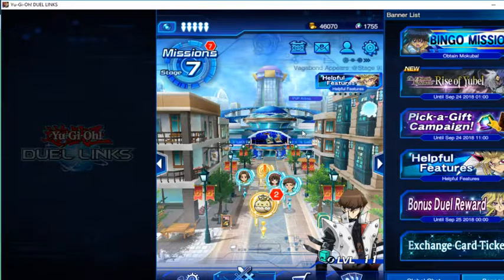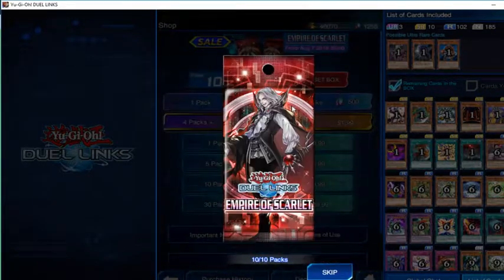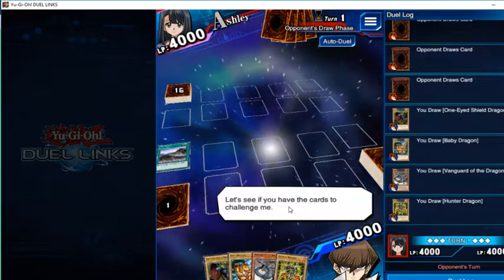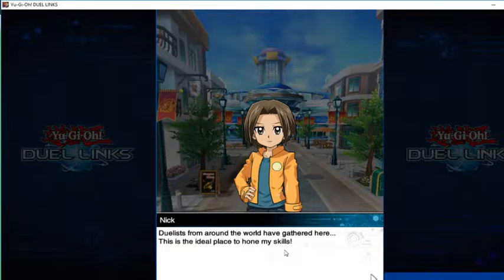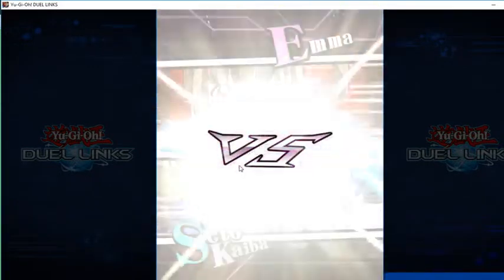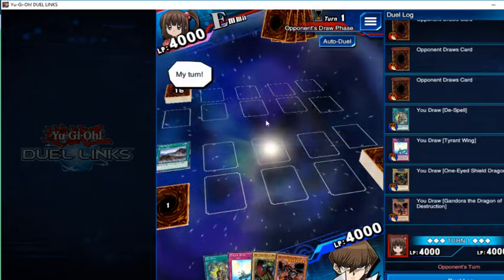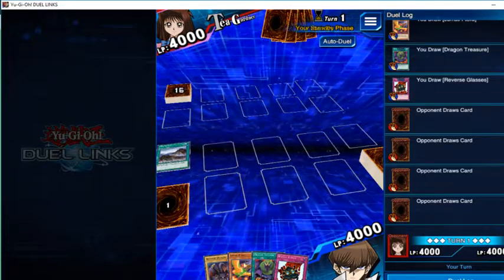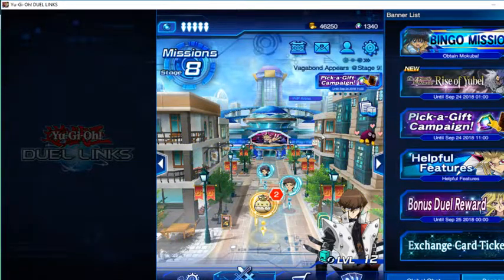YuGiOh Duel Links #8 IM BACK BOYS!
Today in YuGiOh Duel Links we pick up from where we were a few months ago! And yes in the video I said it was part 9 or 10 but its actually 8 so go me im dumb.